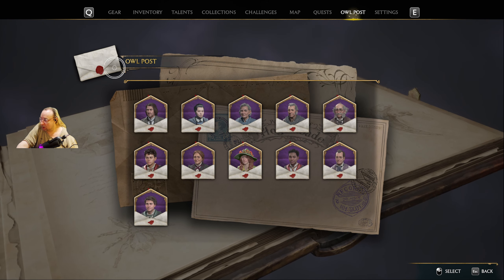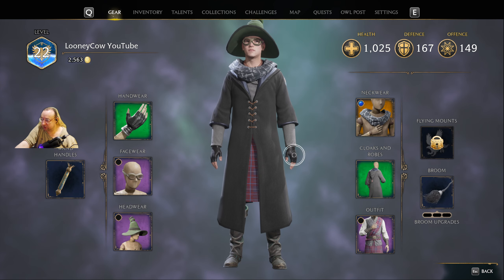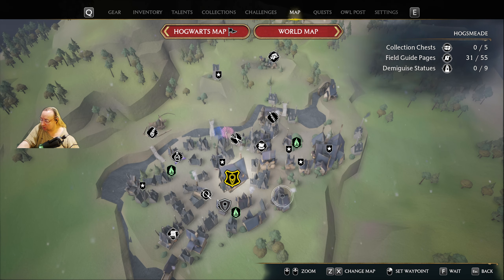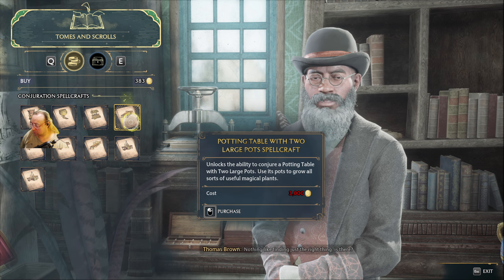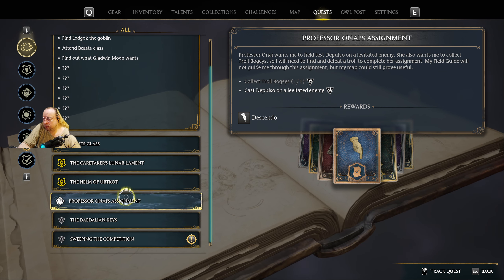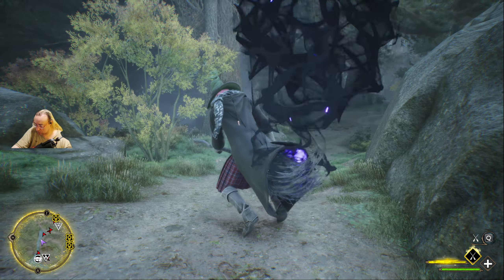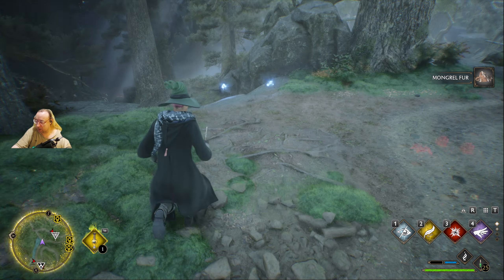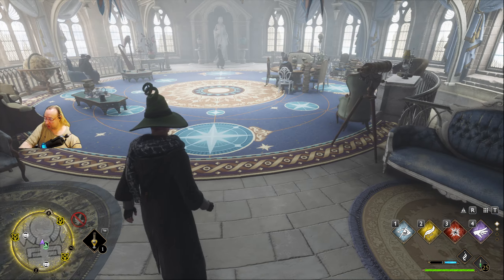Hogwarts Legacy Lets Play Episode 28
Hogwarts Legacy
Play Through
House Ravenclaw
Wizard Witch
gameplay
let's play
walkthrough
story adventure Magic
Pink Hair
Good chill Vibes
Aussie
Australia
Australian